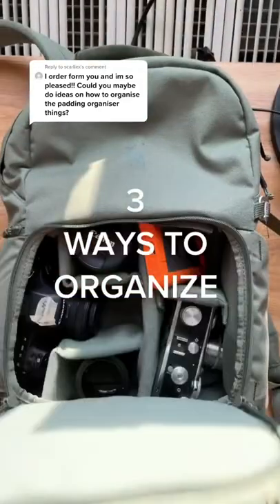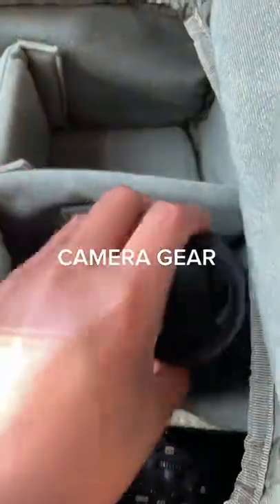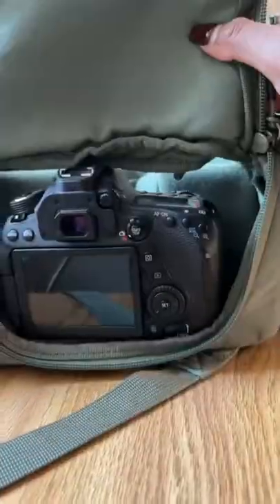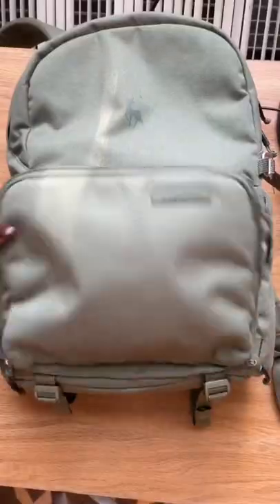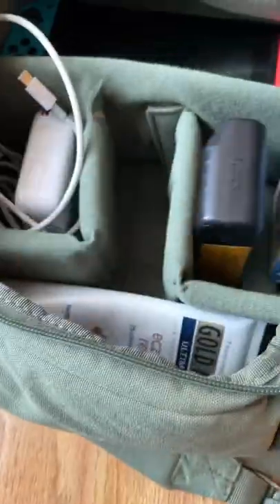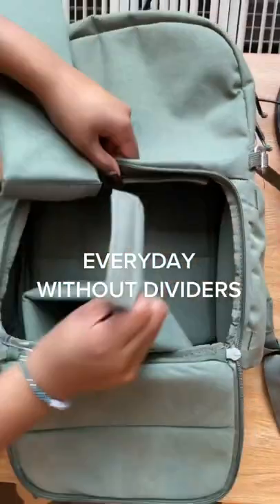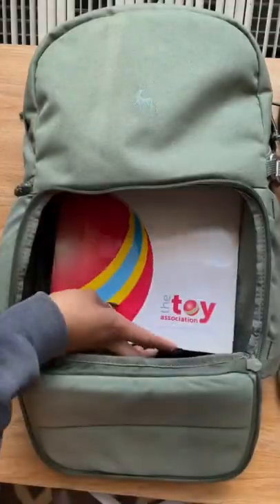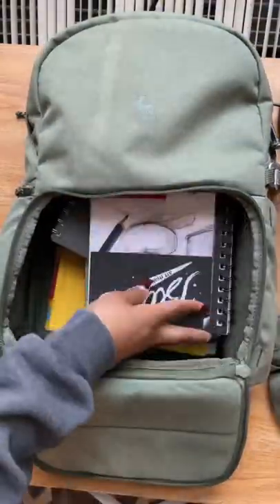Here are WAYS how to organize using OUR Jumper